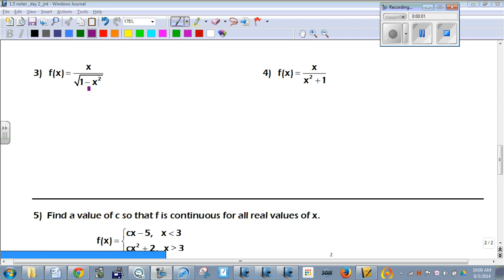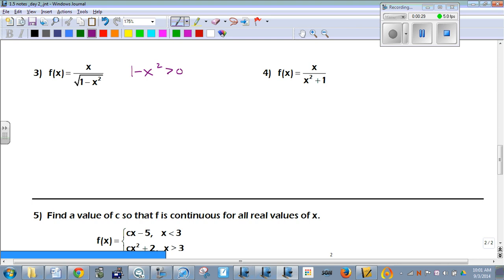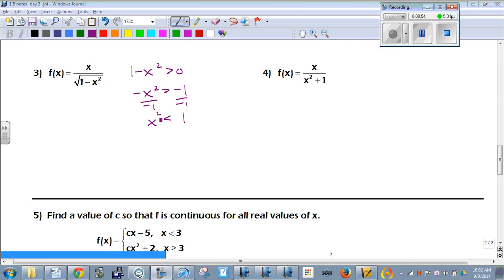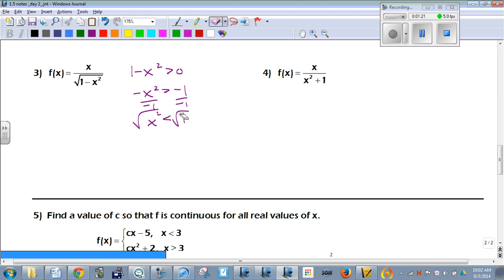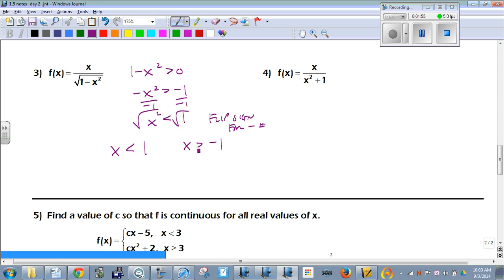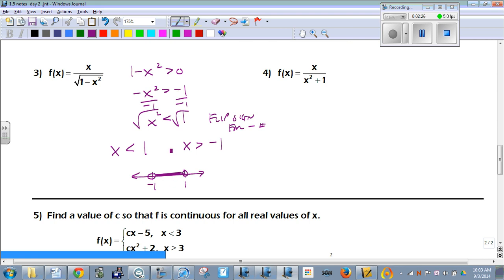Calculus 1 5 notes day 2 2nd problem set #3